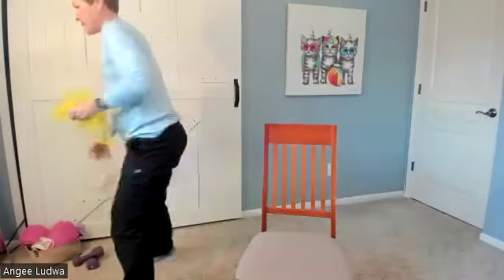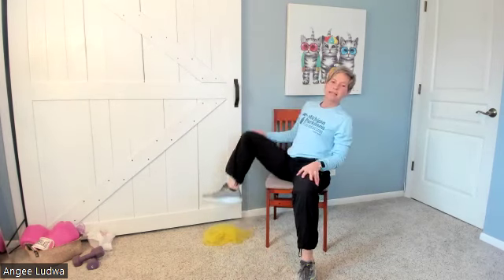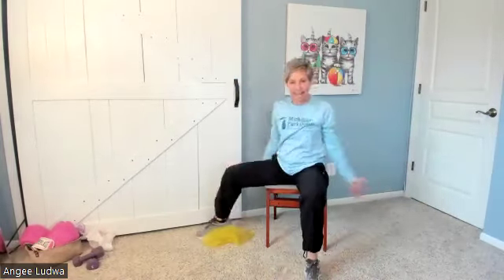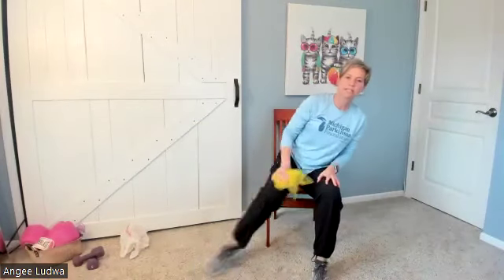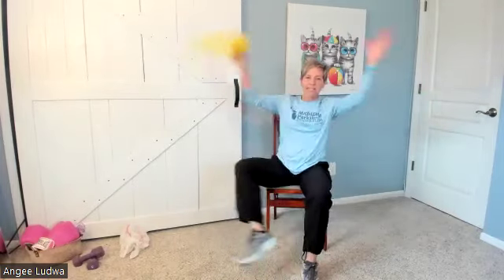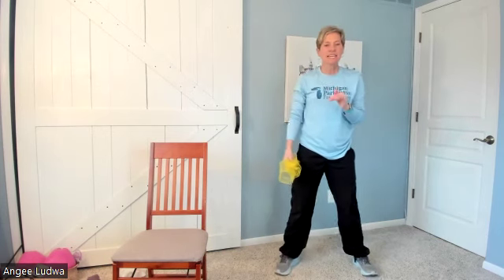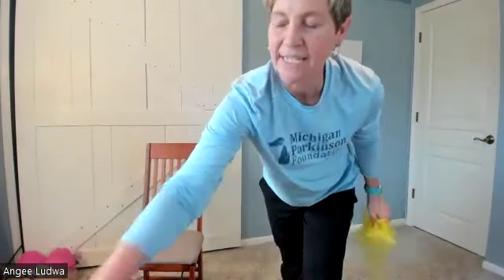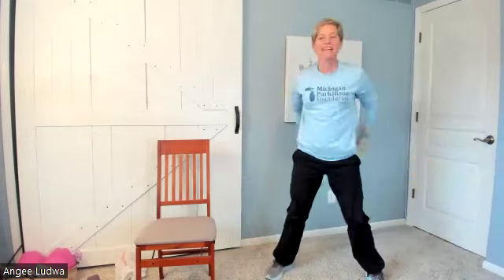PWR! Moves Angee Ludwa, PT – March 19, 2024 – Michigan Parkinson Foundation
Michigan Parkinson Foundation - PWR! Moves (Parkinson Wellness Recovery) Exercise with Angee Ludwa, PT, MPF

Michigan Parkinson Foundation strongly recommends that you consult with your physician before beginning any exercise program.

You should be in good physical condition and be able to participate in the exercise. Michigan Parkinson Foundation is not a licensed medical care provider and represents that it has no expertise in diagnosing, examining, or treating medical conditions of any kind, or in determining the effect of any specific exercise on a medical condition.